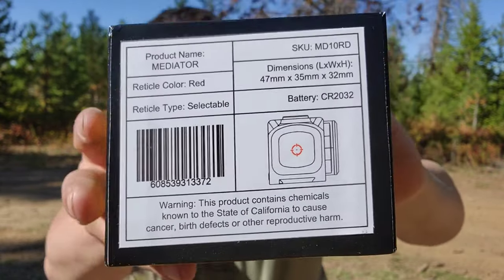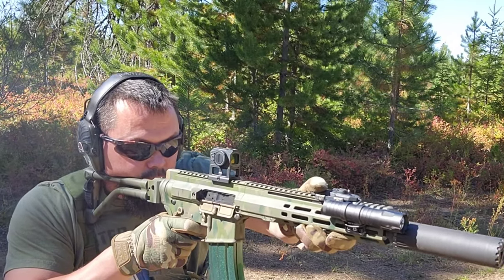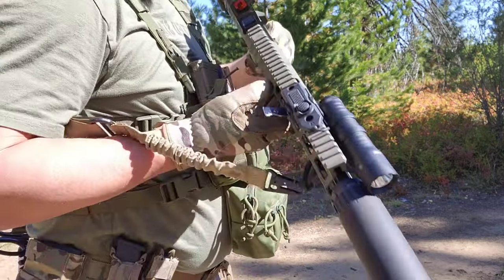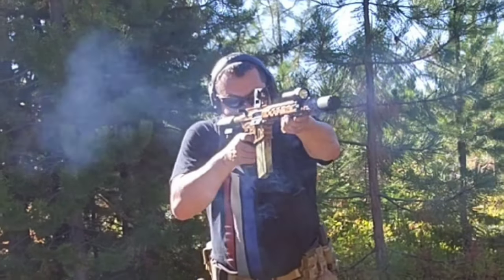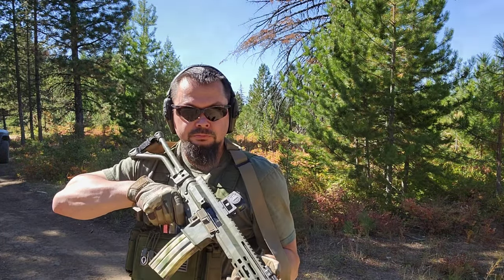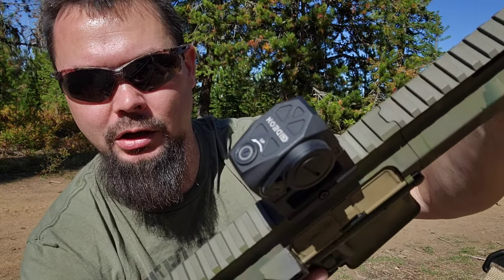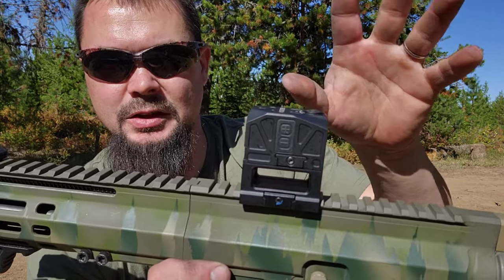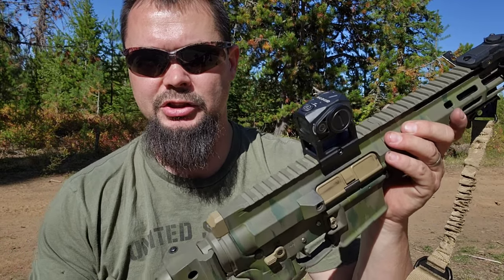Gideon Optic Mediator. discount code available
Gideon Optics might be a new company but they are here to stay. the closed emitter call the Mediator that they have just released is top notch. It is featur packed and backed by their hard to beat warranty you cant go wrong getting this sight.

coupon code
Delta10 for 10% off